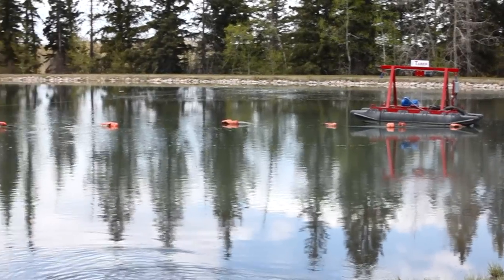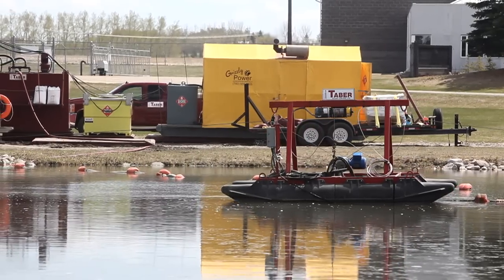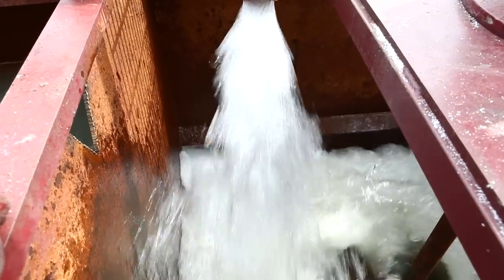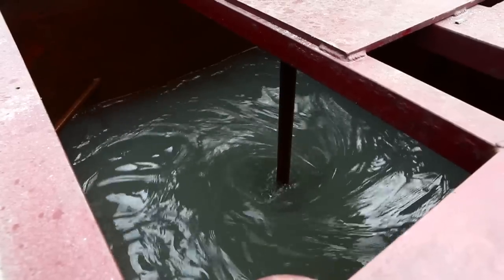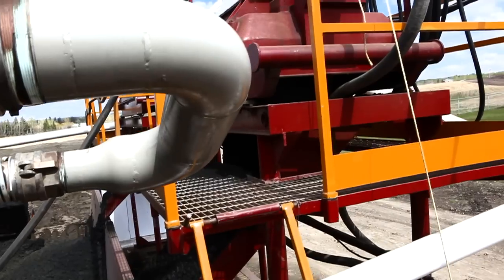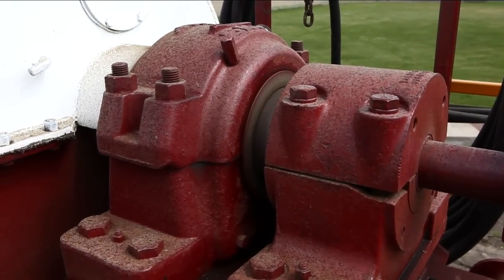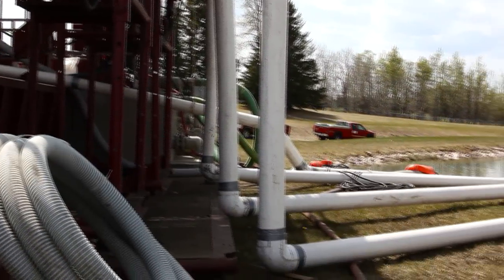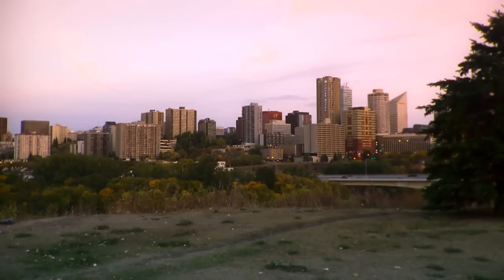Taber Solids Control - Lagoon Desludging demo - HD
Taber Solids Control Lagoon Desludging demo video

TABER SERVICES
Manufacturer, sales, service, and rental of Centrifuges, including all associated equipment for drill mud, sumpless drilling and dewatering of industrial and municipal sludges.

OIL & GAS
Our centrifuge packages insure formation solids are removed from the drill mud economically and efficiently. With our complete dewatering packages we perform the necessary procedures to insure uninterrupted operation for the drilling company.

Sump dewatering service creates a stackable solid(s) that is easy to handle. This creates a manageable product that can economically be shipped or disposed of in lieu of sludge.

MUNICIPAL AND INDUSTRIAL LAGOONS

Water Treatment and Waste Water Lagoons

Our complete dewatering package produces a workable solid that can be stored or moved. Whether the product is composted, land filled or used as day cover, it has an economic effect on our environment. During the solids removable process all reclaimable water is salvaged insuring proper uninterrupted waste water management.

Taber Solids Control  is dedicated to finding Environmentally  Acceptable solutions,  through innovative research and development.

to find out more.